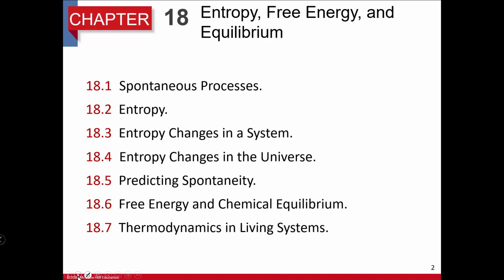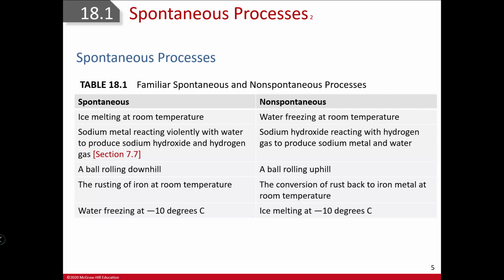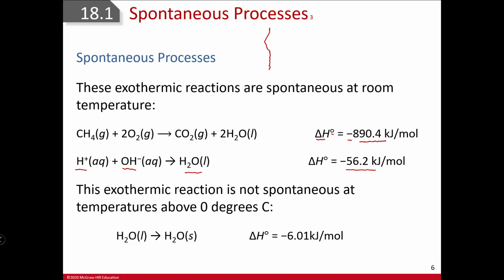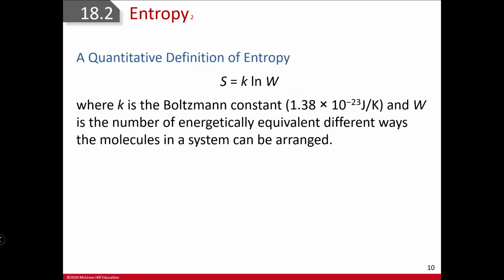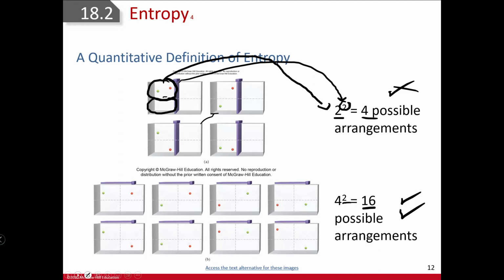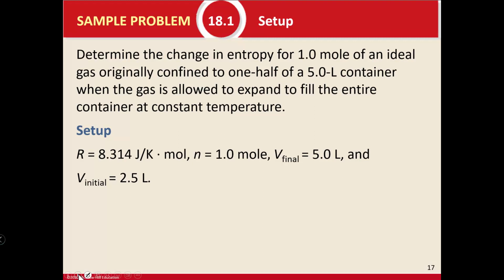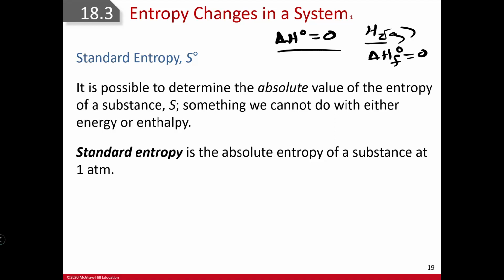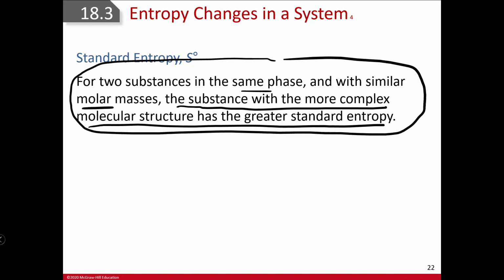Thermodynamics Part I